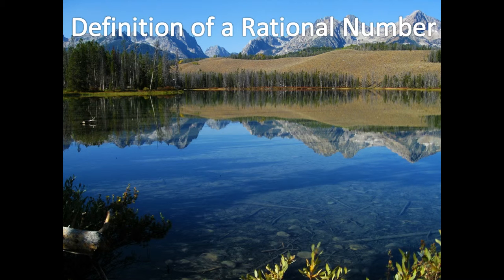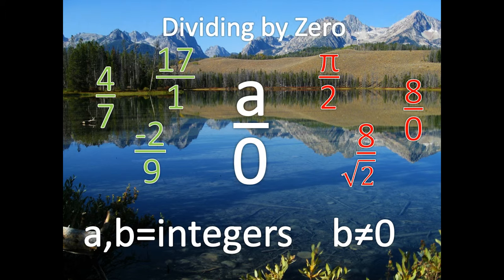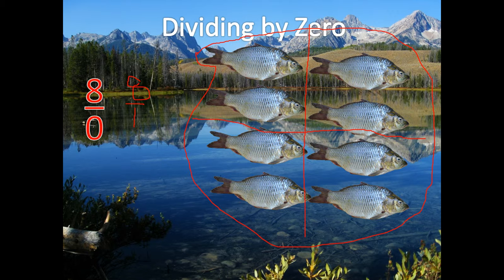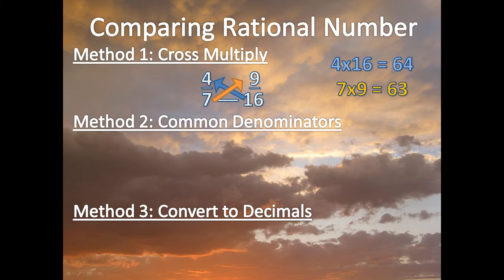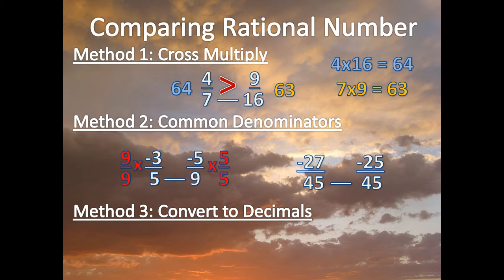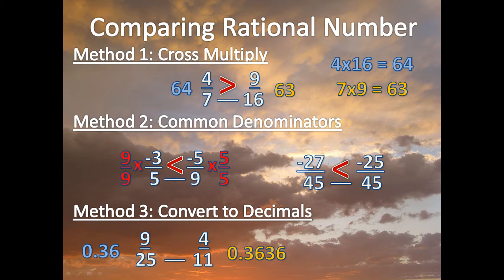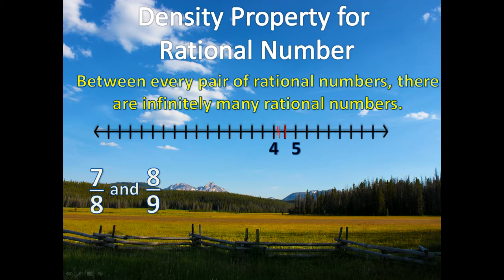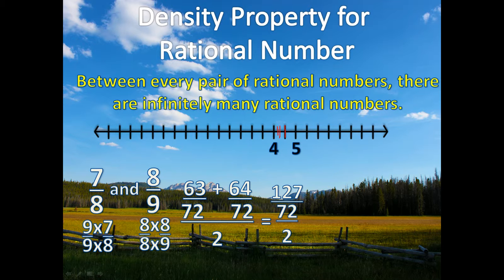Comparing Rational Numbers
In this video we define a rational number, talk about dividing by zero, look at three methods for how to compare rational numbers, and end with the density property for rational numbers.